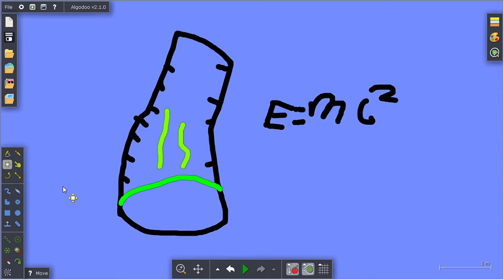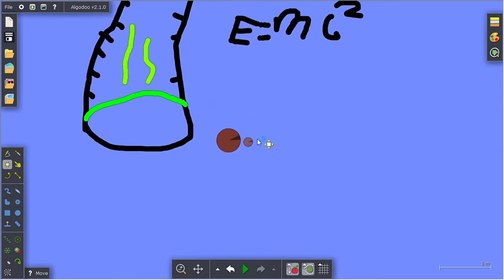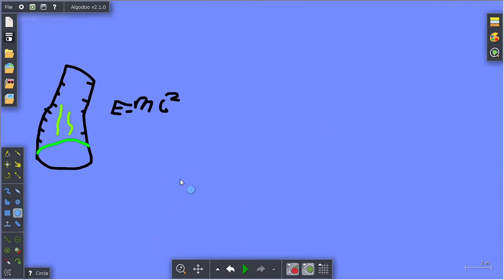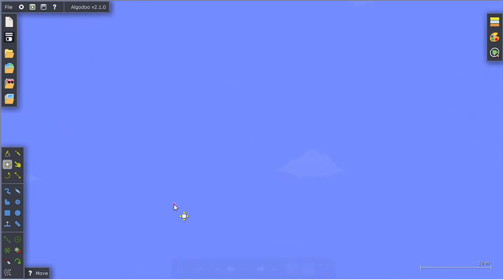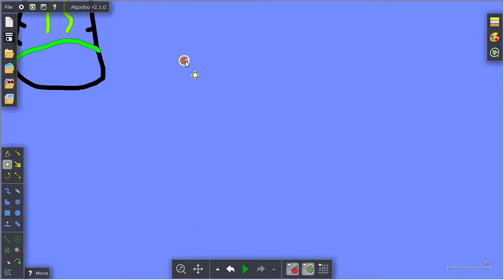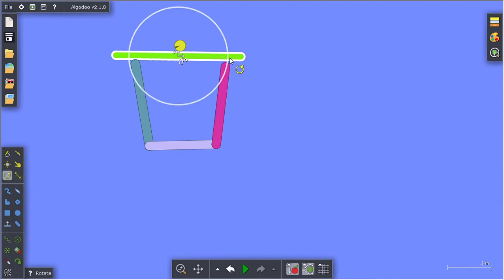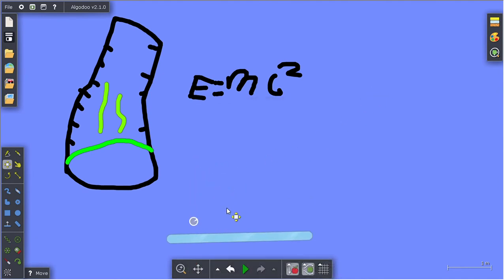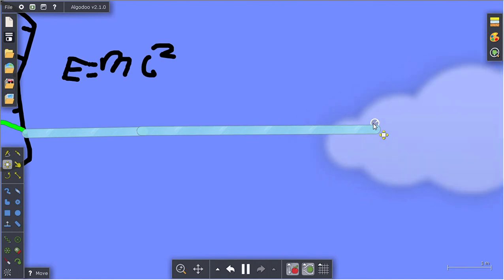Physics part 1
My camera shut off while I was recording. That's why I'm doing a part 2